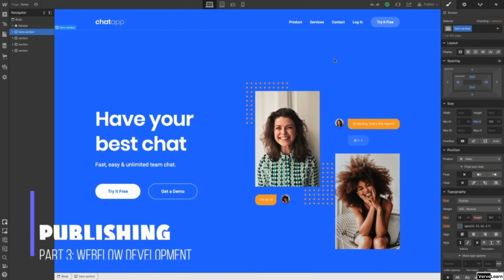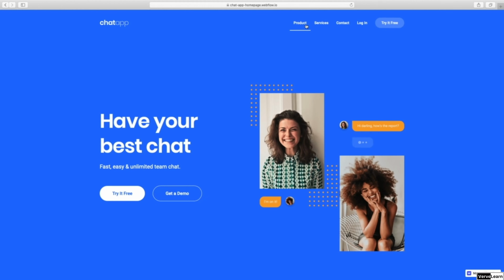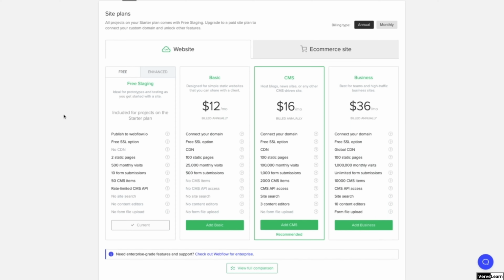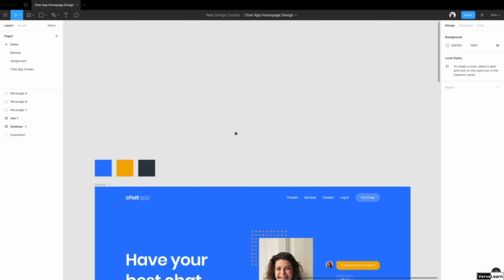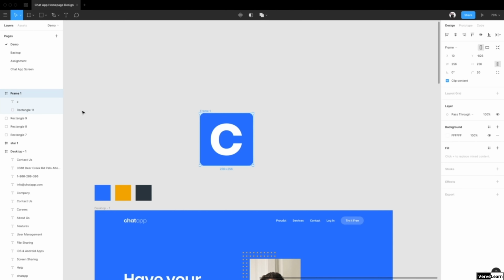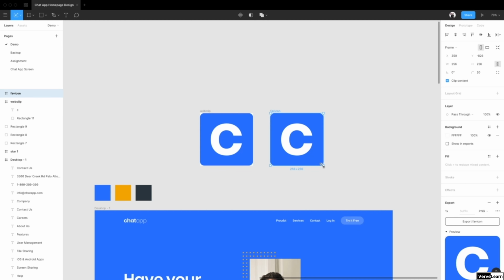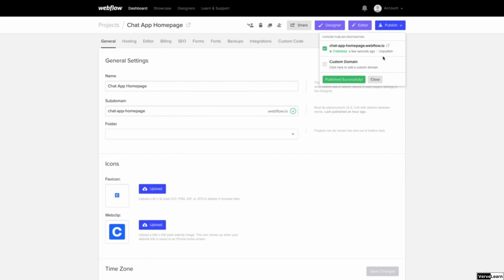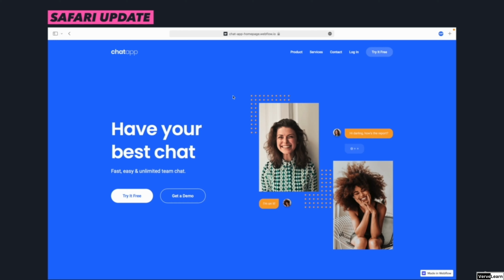How to publish Website on Webflow and change Favicon